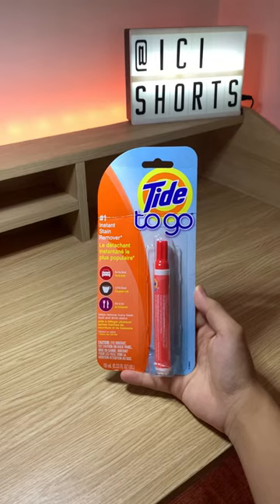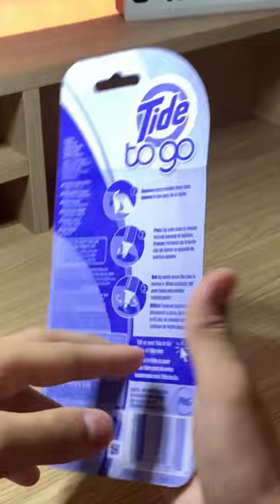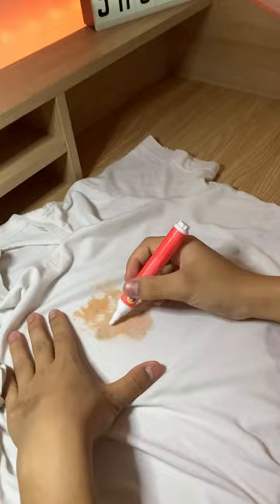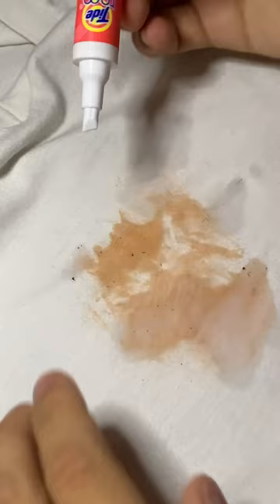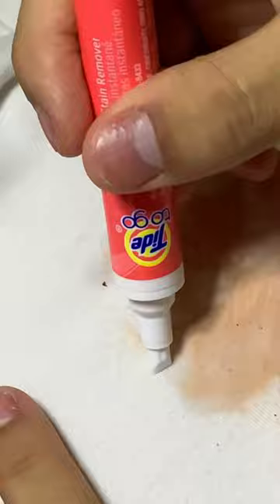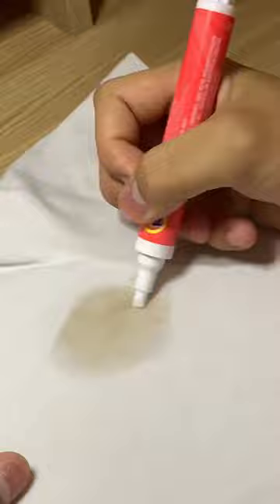Tide To Go Stain Remover